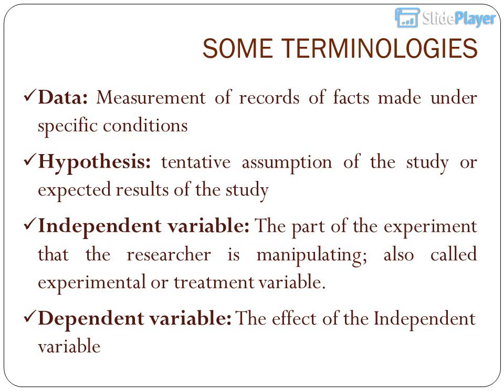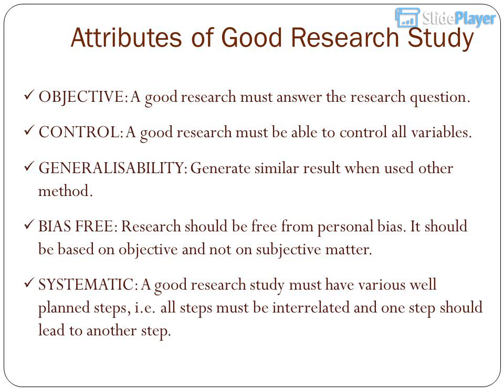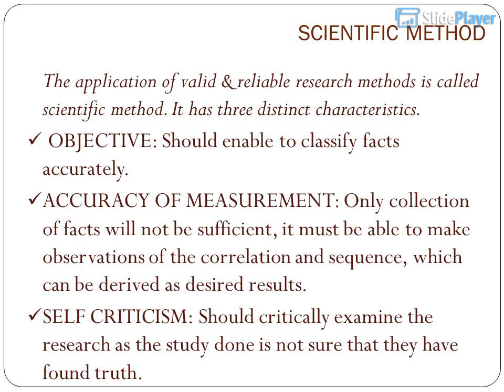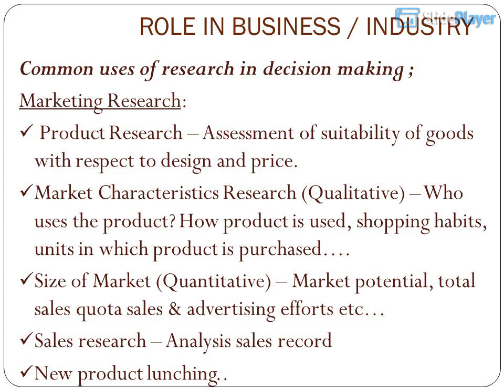Introduction+to+Research+Methodology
What Is a Research Methodology?
Methodology in research is defined as the systematic method to resolve a research problem through data gathering using various techniques, providing an interpretation of data gathered and drawing conclusions about the research data. Essentially, a research methodology is the blueprint of a research or study (Murthy & Bhojanna, 2009, p. 32).

Methodology vs. Methods
The confusion between “methodology” and “methods” in research is a common occurrence, especially with the terms sometimes being used interchangeably. Methods and methodology in the context of research refer to two related but different things: method is the technique used in gathering evidence; methodology, on the other hand, “is the underlying theory and analysis of how a research does or should proceed” (Kirsch & Sullivan, 1992, p. 2). Similarly, Birks and Mills (2011, p. 4) define methodology as “a set of principles and ideas that inform the design of a research study.” Meanwhile, methods are “practical procedures used to generate and analyze data (Birks and Mills, 2011, p. 4).

To summarize these definitions, methods cover the technical procedures or steps taken to do the research, and methodology provides the underlying reasons why certain methods are used in the process.